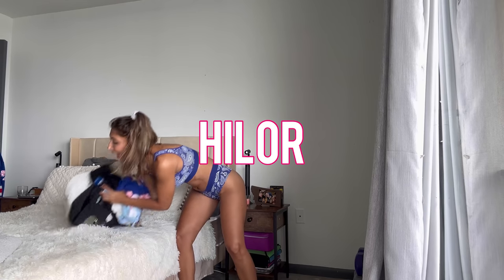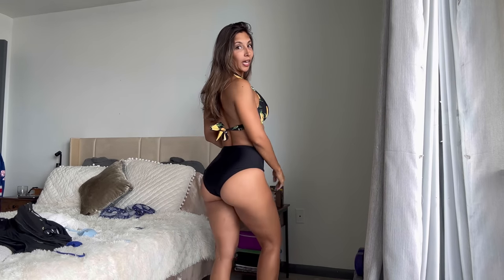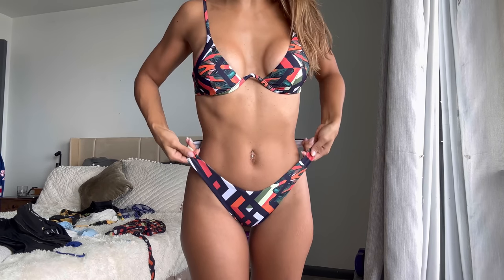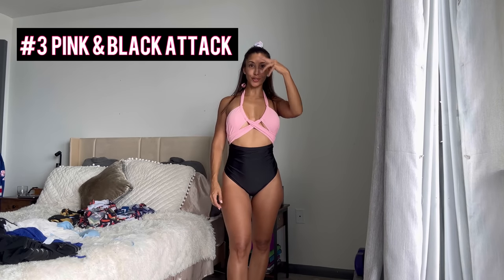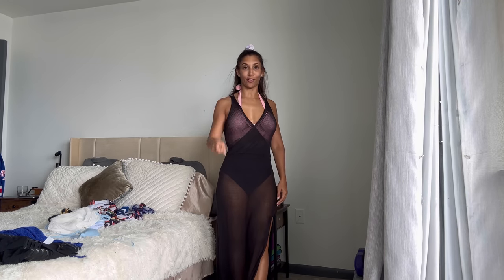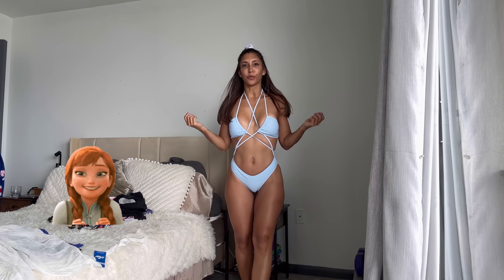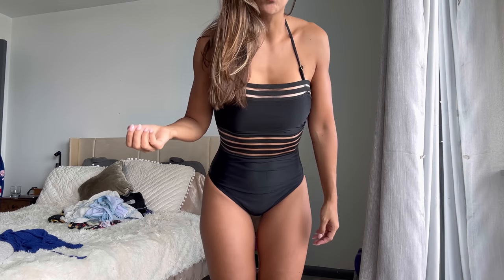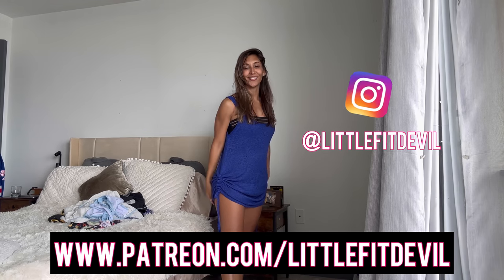Swimwear and Cover-Up Try-On Haul Featuring Hilor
Hope you enjoy this fun review featuring cover-ups, one-piece swimwear and bikinis.
All swimwear and cover-ups can be purchased on Amazon.

Check out the codes below for the items I reviewed:

1.
Code: 30N9KO5M
Product name: Hilor Women's Crochet Swimsuit Coverup

Code: 35PQFVSZ
Product name: Hilor Swimsuit Coverup for Women

3.
Code: 3511XCJ2
Product name: Hilor Women's Long Swimsuit Coverup

Code: 20WJUSX2
Product name: Hilor Women's One Piece Swimsuit

Code: 20QAO8GS
Original price: 26.99
Discount price: 21.59
Code start day: 04/25/2023 6:00 AM PDT
Code end day： 05/10/2023 11:59 PM PDT
Product name: Hilor Bikini Swimsuit Top for Women

Code:25UJI6XZ
Original price: 35.99
Discount price: 26.99
Code end day： 05/03/2023 11:59 PM PDT
Product name: Hilor One Piece Swimsuit for Women

7.
Code: 30XC6PST
Product name: Hilor Women's Criss Cross Bikini Swimsuit

Video Chapters:
00:00 Introduction
00:54 Lemon Top & Black High Waisted Bottoms
02:32 White Long Dress Cover Up
03:27 Geometrical Bikini with Matching Cover Up
05:34 Black and Pink One Piece
07:07 Black Long Dress Cover Up
07:47 Cool Blue Strappy Bikini
09:15 White Long Skirt Cover Up
10:38 Black One Piece
11:50 Blue Cover Up